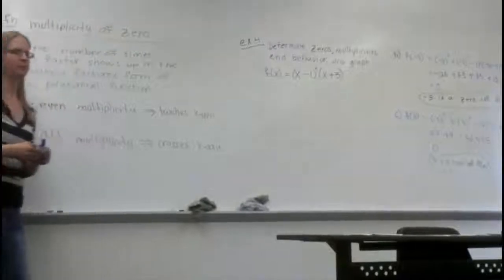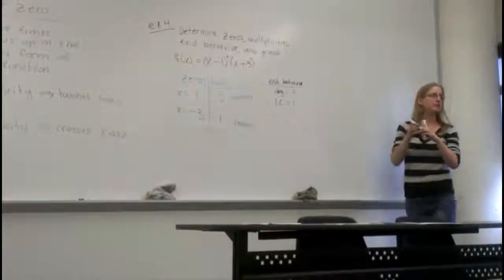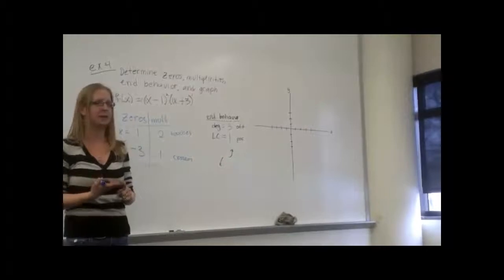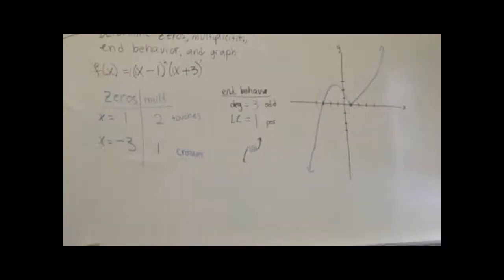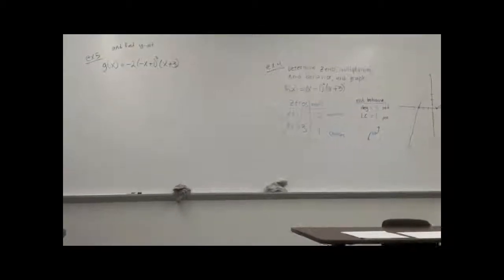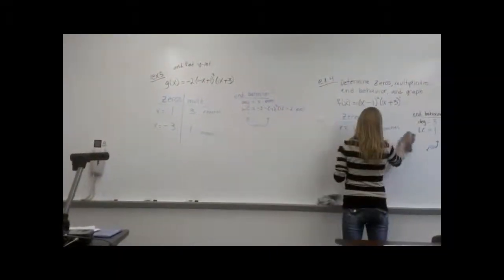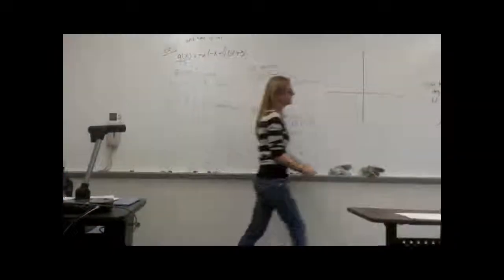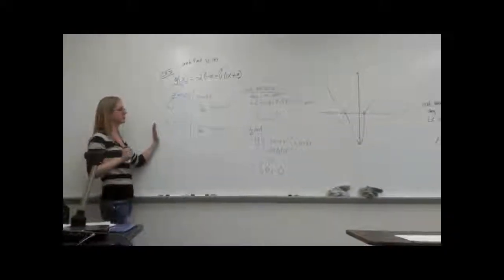Graph Polynomial Function using multiplicities (4.2) (lecture)